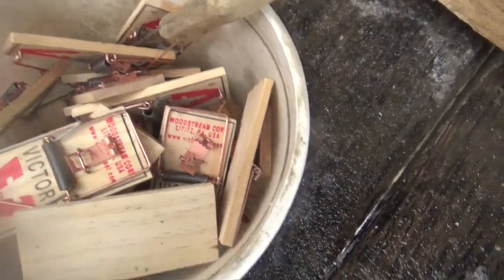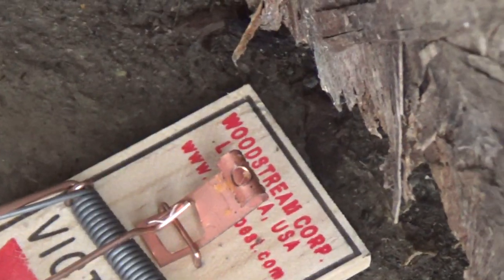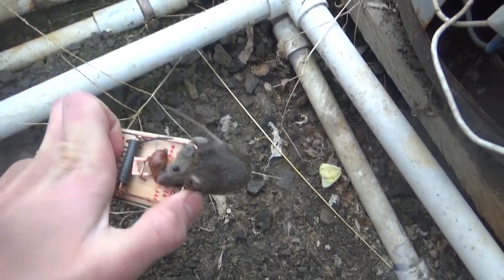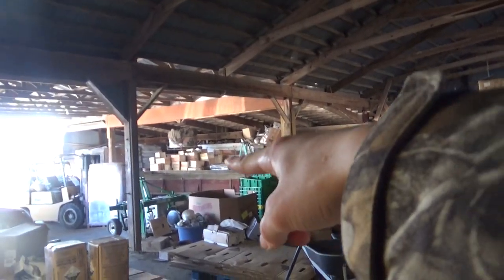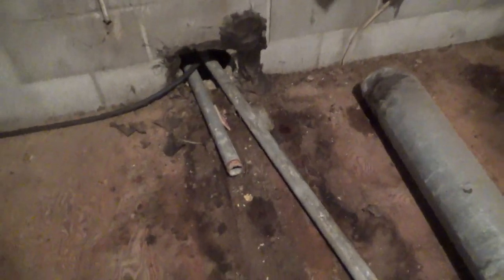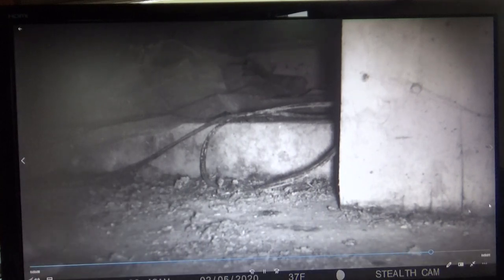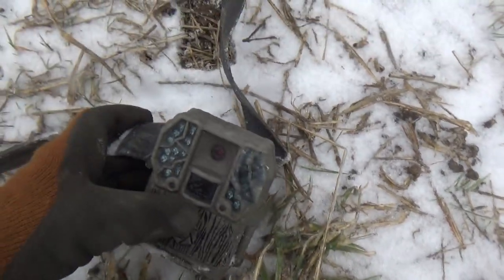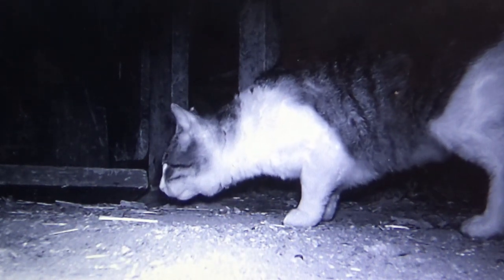Mouse Trapping Challenge | how many mice can be caught in one week - plus trail cam footage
In this video I set out around 20 mouse traps out on the farm to see how many mice can be trapped in one week. Plus some trail cam footage at the end.